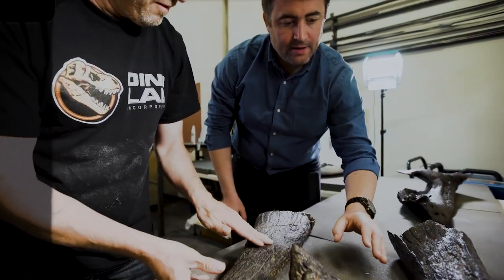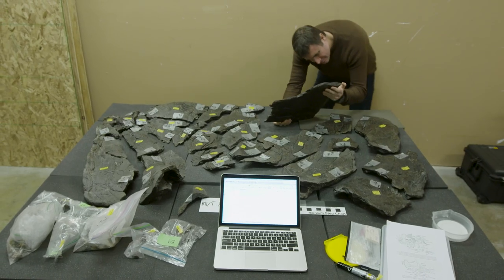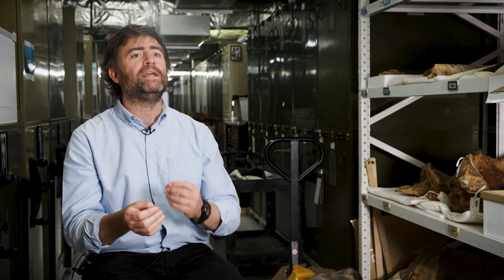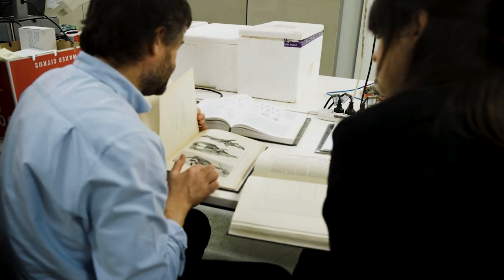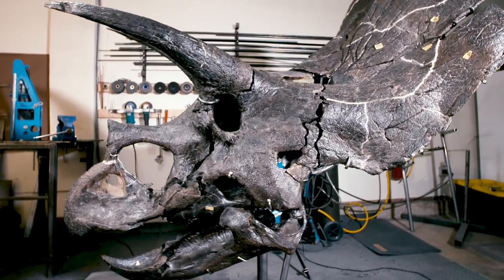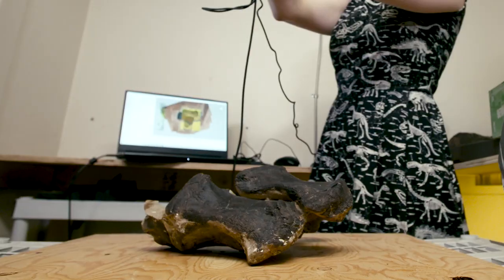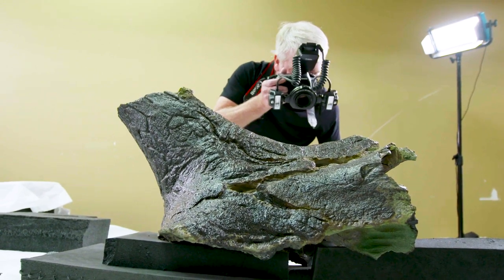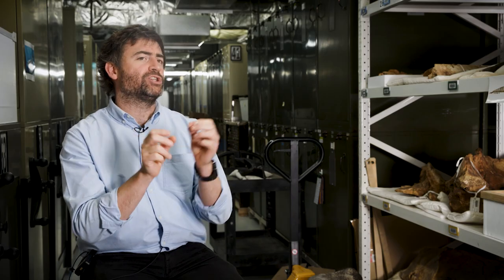Triceratops: Piecing the puzzle together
How do you assemble a dinosaur fossil?  How do scientists know where each fossil fragment goes?

This episode is a behind the scenes look at the articulation process of one of the most complete triceratops skeletons ever found. Palaeontologist Dr. Erich Fitzgerald and Curatorial Researcher Hazel Richards consider the monumental task and discuss the cutting-edge technology employed to piece together the puzzle.

Triceratops: Fate of the Dinosaurs is opening 12 March 2022, come face to face with one of the most awe-inspiring creatures ever to walk the Earth—the Triceratops.